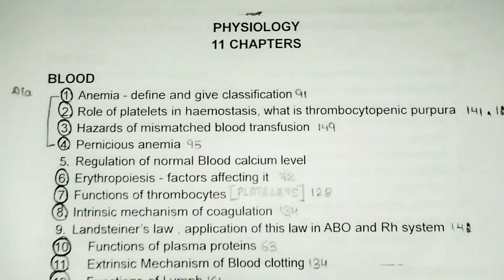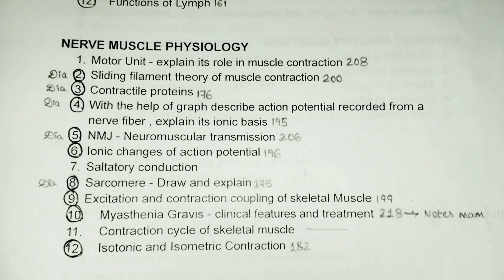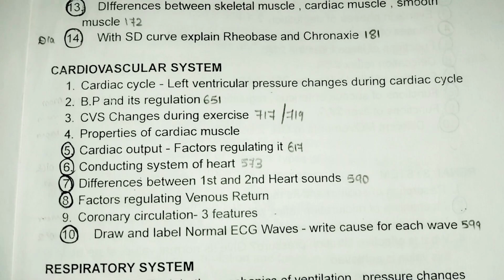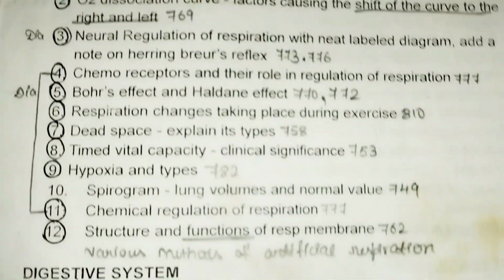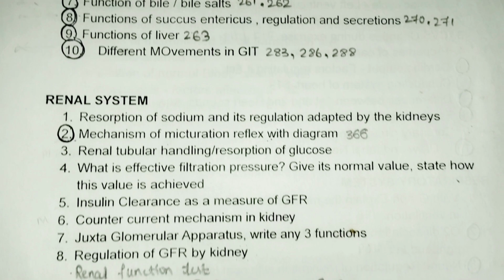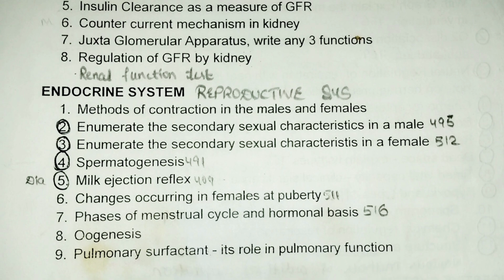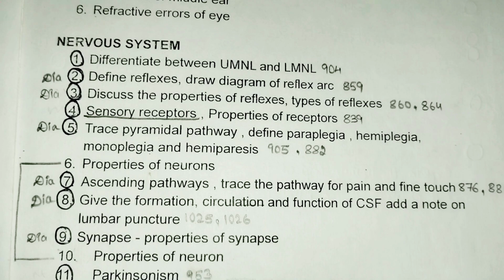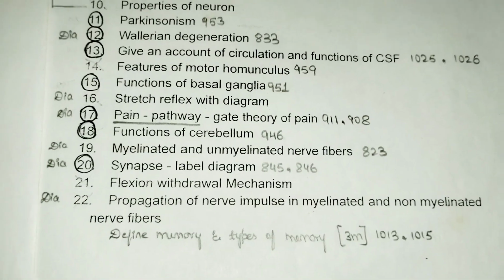Important questions of Physiology / Score distinction